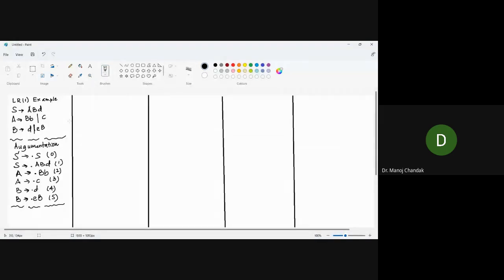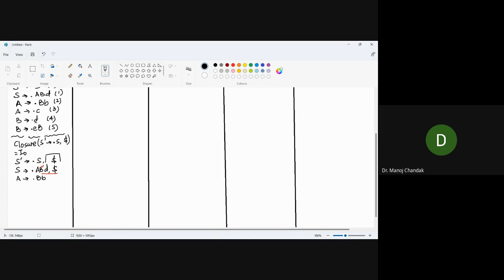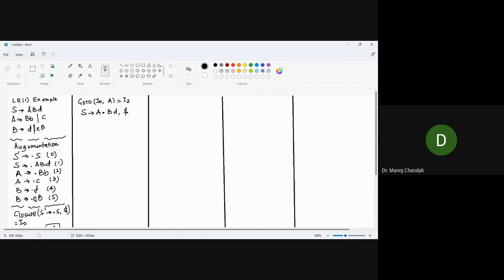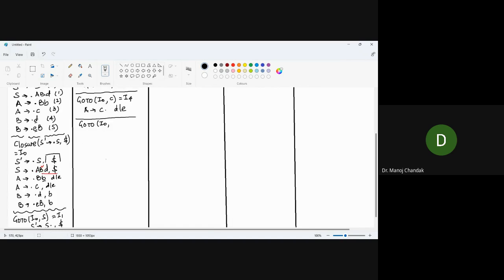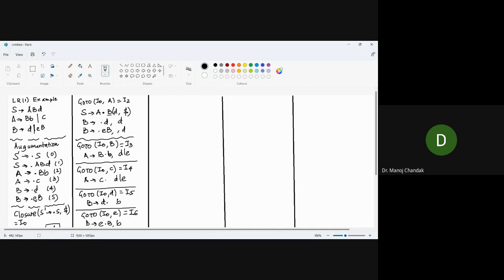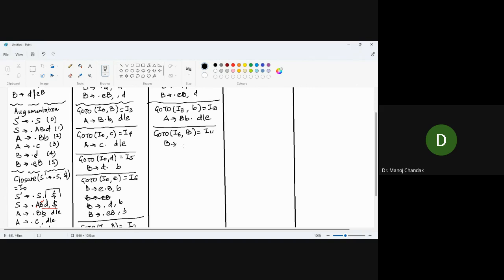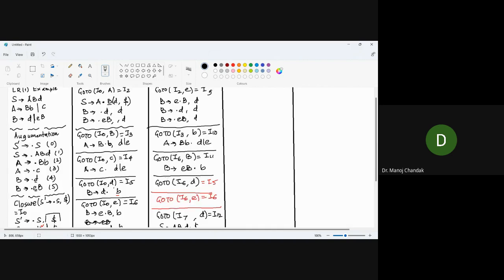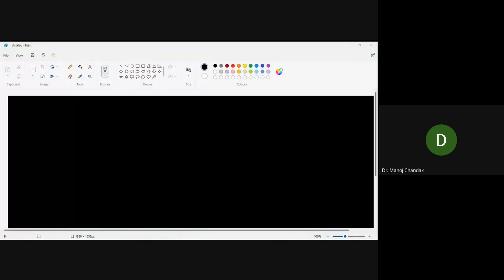LR(1) Parsing Compiler Design